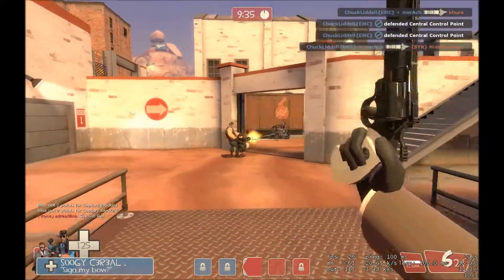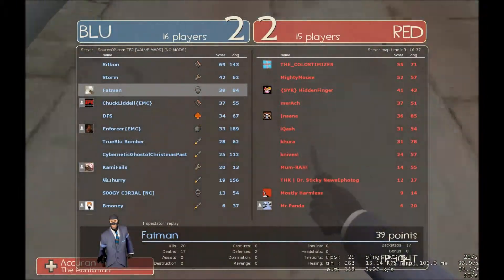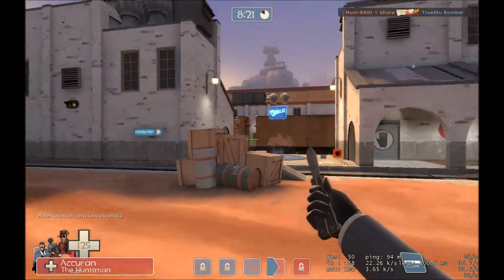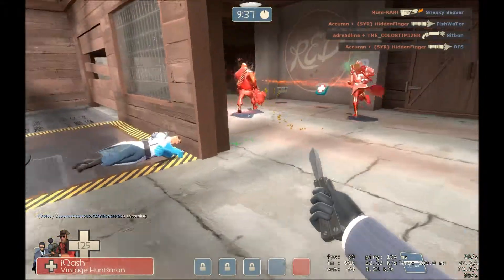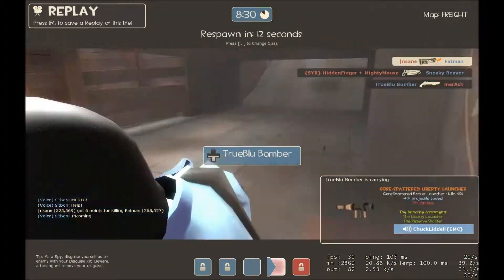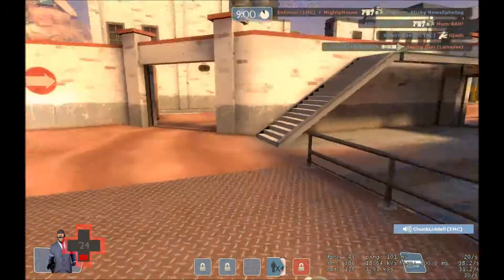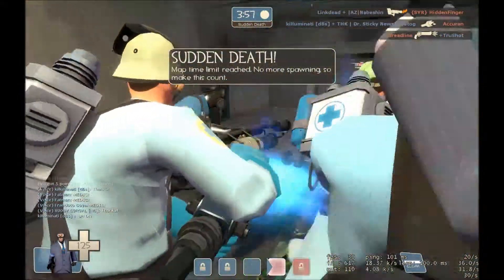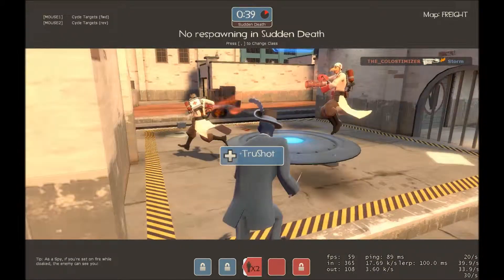TF2 Spy game play: Two Fat Walruses.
SOUP! Last video for the TF2 game play. I have my friends in this one with me just talking about random shit. I hope you enjoy :D.